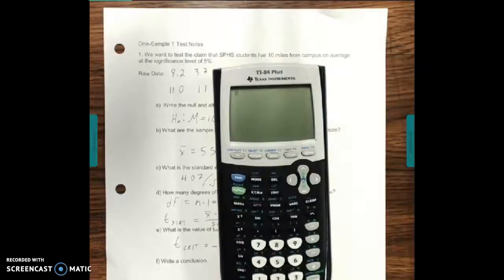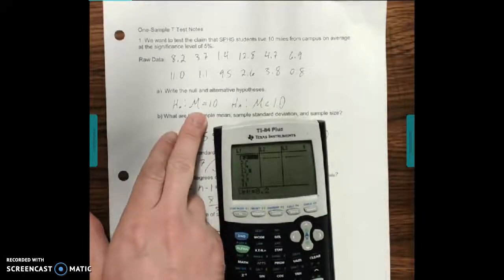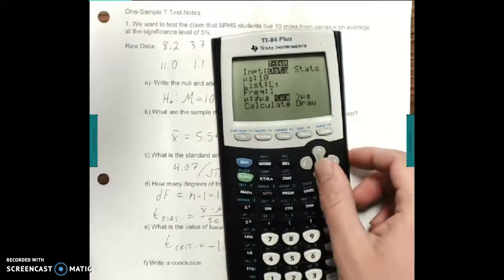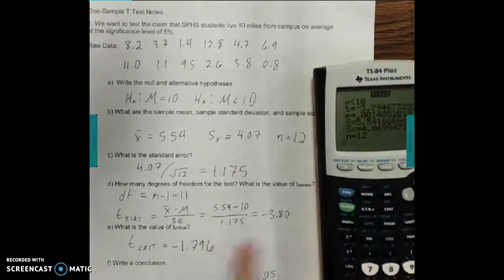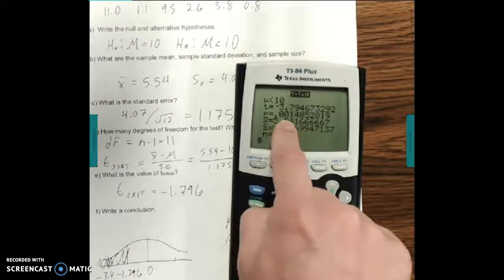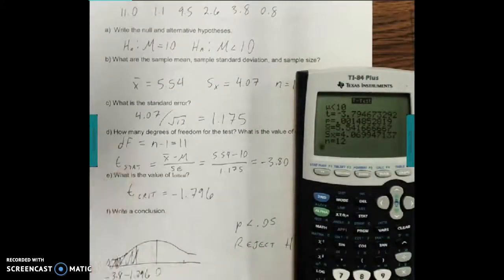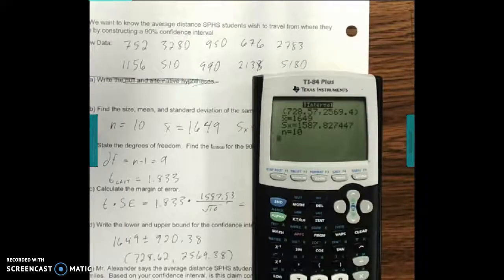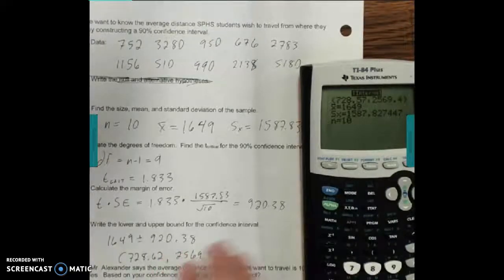OnRamps Statistics Calculator Strategies: 1 Sample T-Test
This video outlines how to use the TI-84 calculator to conduct the 1 sample T Test and how to create a 1 sample T confidence interval.